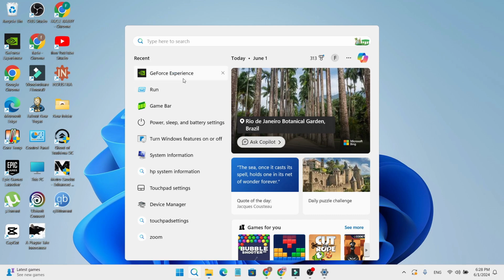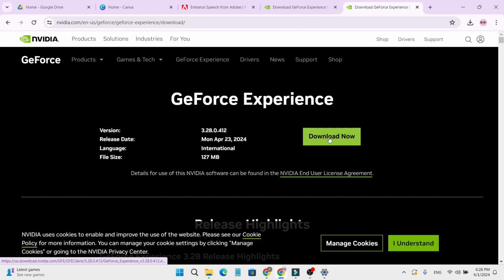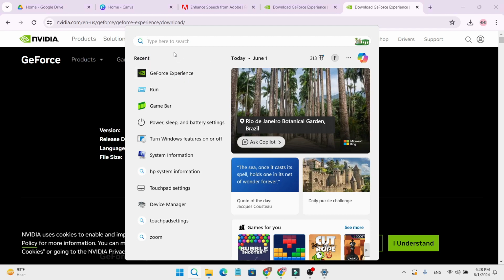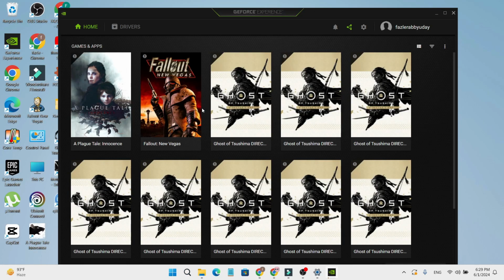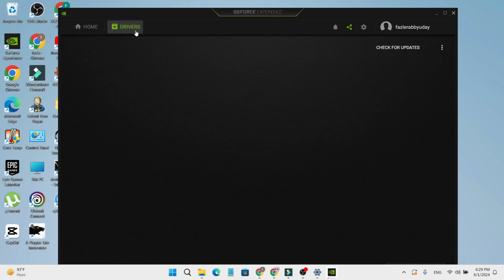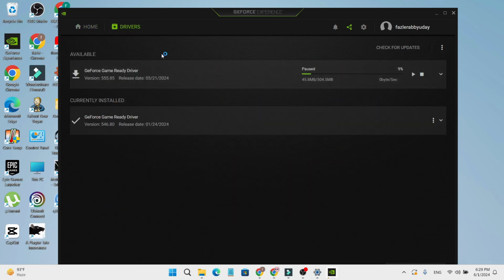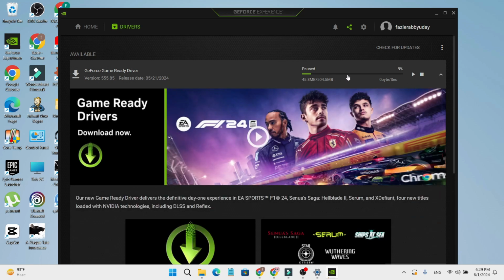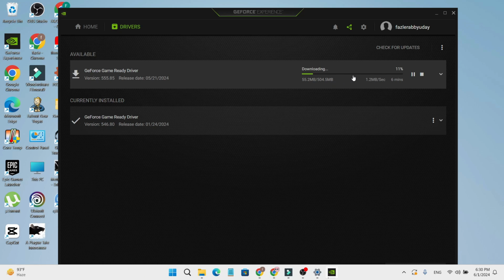How to Install & Update Nvidia Drivers on Windows 11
In this tutorial video, I'll show you how to install or update Nvidia drivers on Windows 11. So, if you've been wondering how to update Nvidia drivers on Windows 11, this video is for you as I'll take you through the entire process step-by-step.